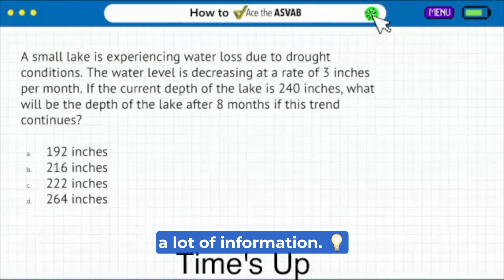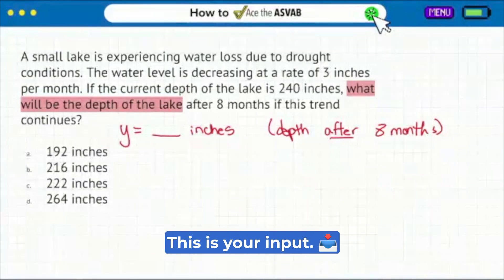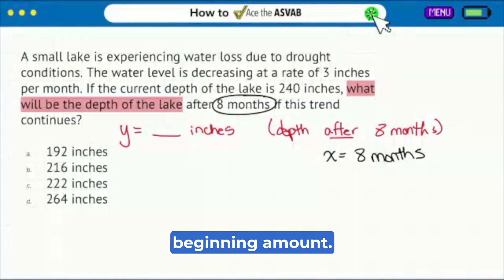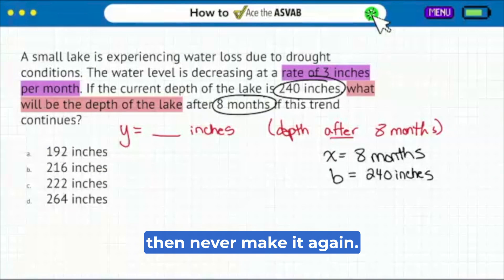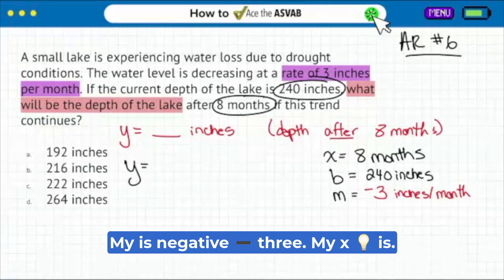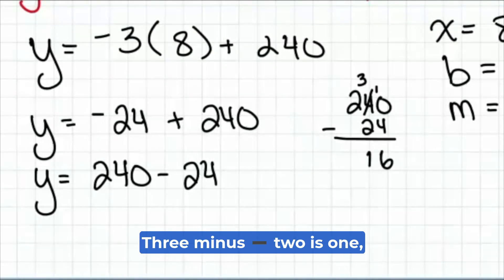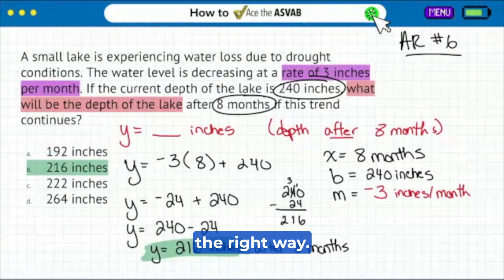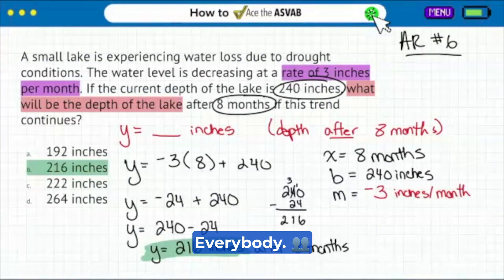ASVAB Word Problem Explained: Linear Equations - Live Class Recording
Struggling with formulas like Y=MX+B on the ASVAB Math section? 😓 Don't worry, you're not alone! Many students find these types of problems tricky and confusing.

But in this video clip from one of our recent live classes, I'll walk you through a step-by-step explanation on how to solve Y=MX+B problems with ease. 🙌🏽 No more stressing over formulas!

You'll learn a simple method to break down these problems and understand exactly what the formula is asking. With my guidance, those pesky Y=MX+B questions will become a breeze. 💪🏽

Don't miss out on this valuable ASVABTutoring for the ASVABMath section. Getting these formula problems right can make a huge difference in your overall score and help you AceTheASVAB! 🎓

00:00 Introduction
00:22 Explanation
05:41 Next Steps